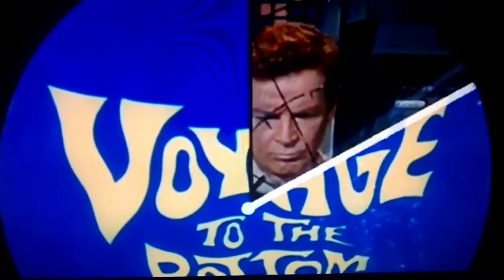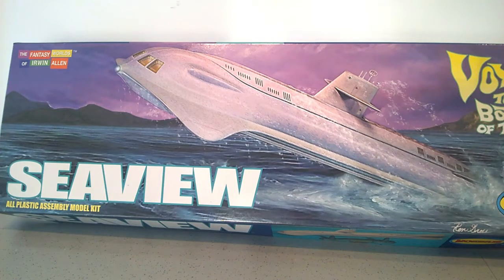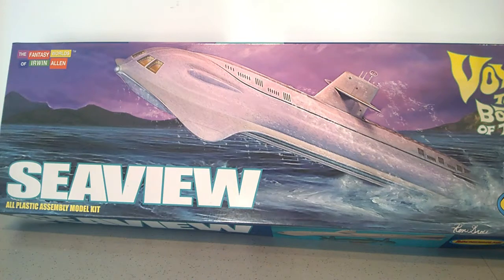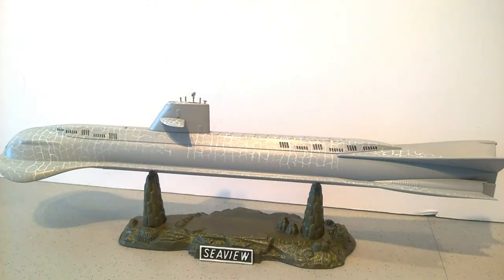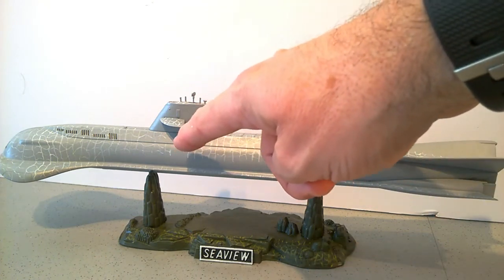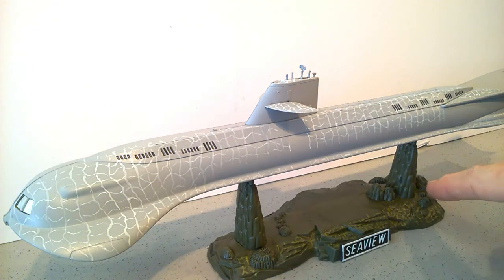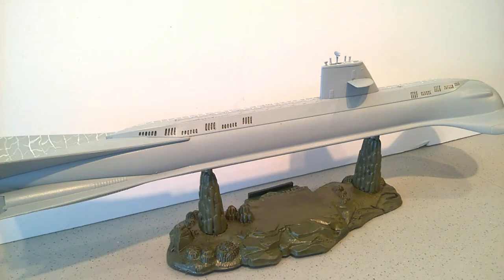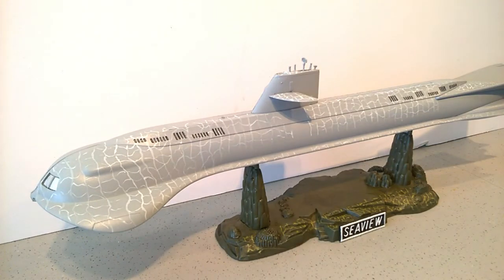TV Movie Community Build Entry #2 Final - 1:350 Seaview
So the Seaview is finished. My thanks again to Edgar at Madlab Models for running this community build which was a lot of fun.